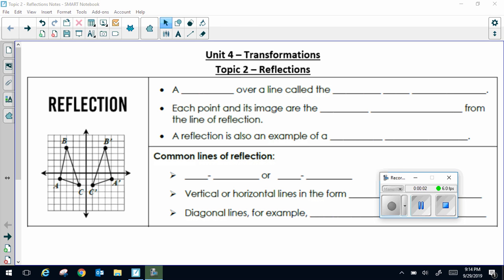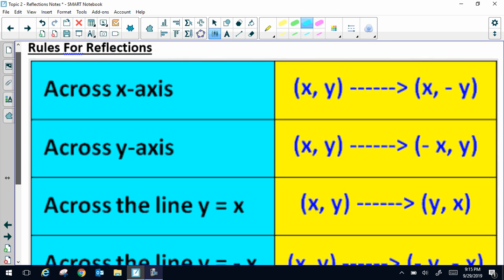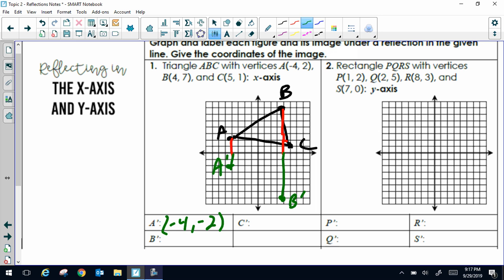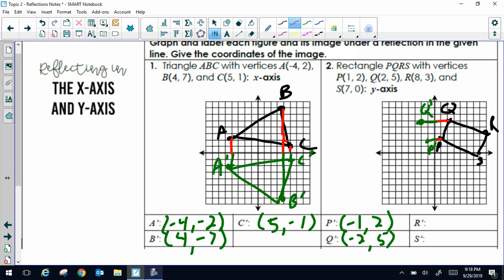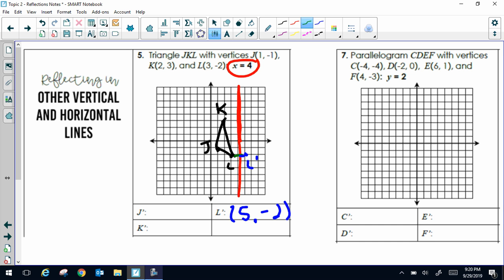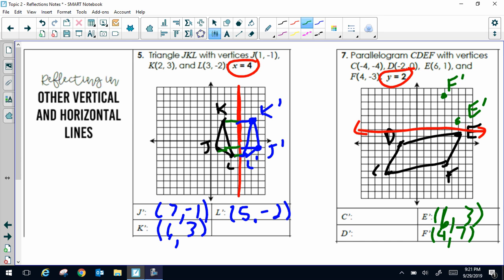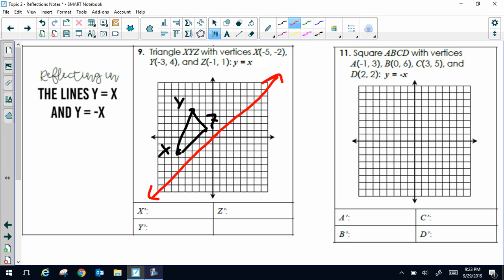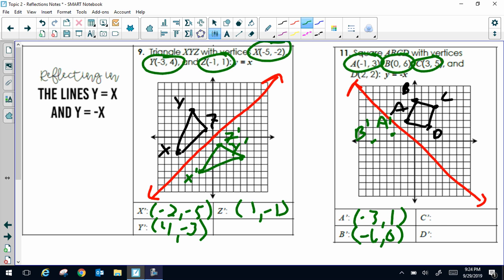Topic 2 Reflections